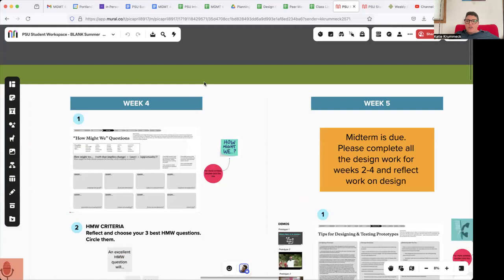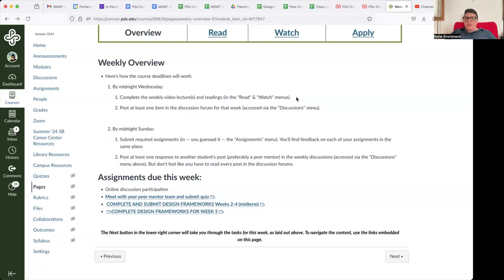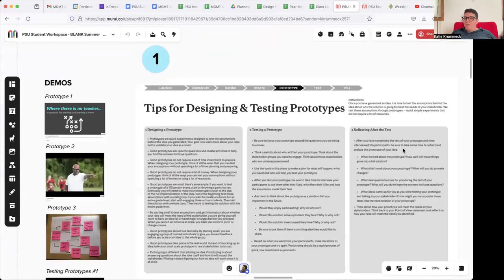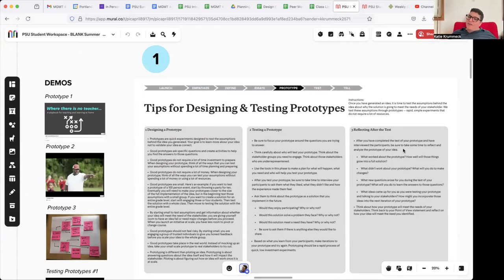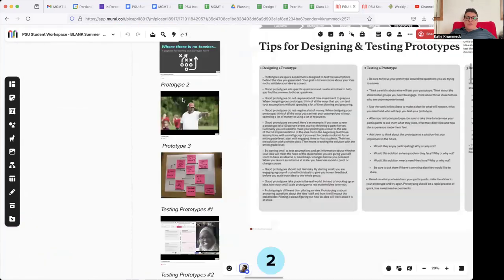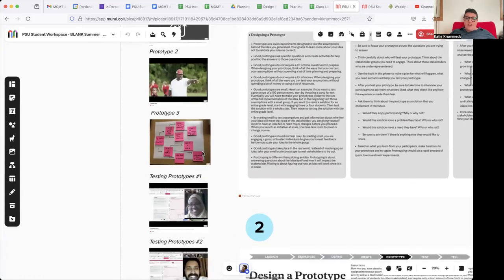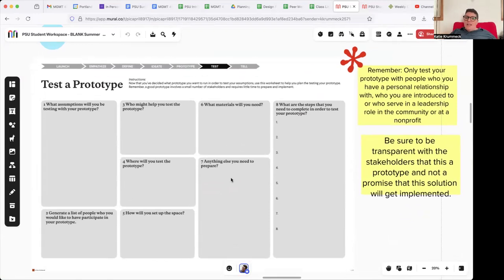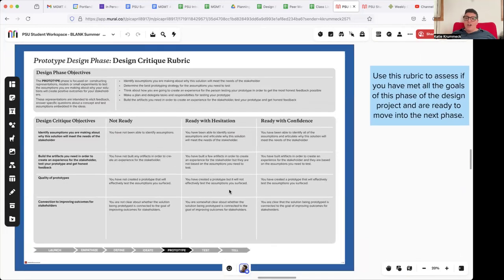Week 5 Launch